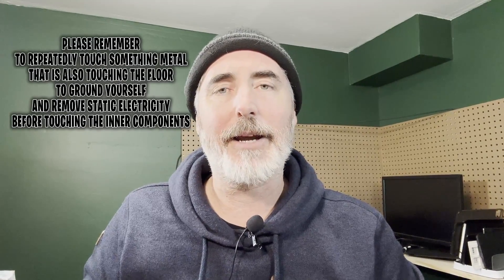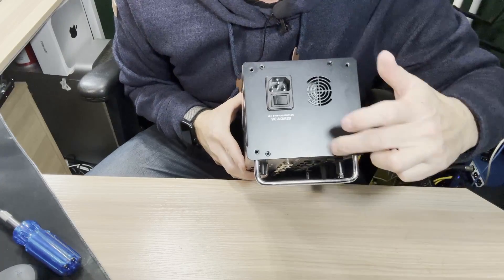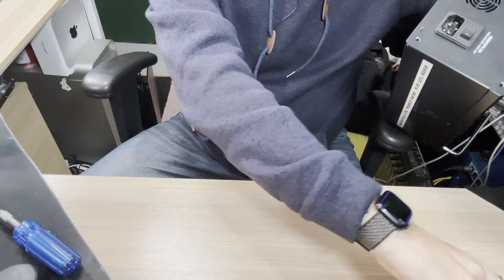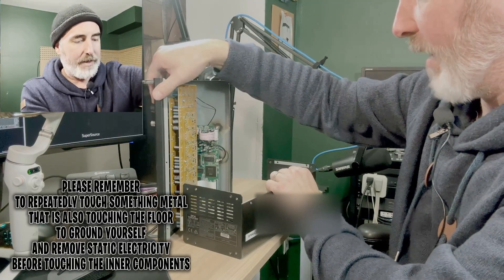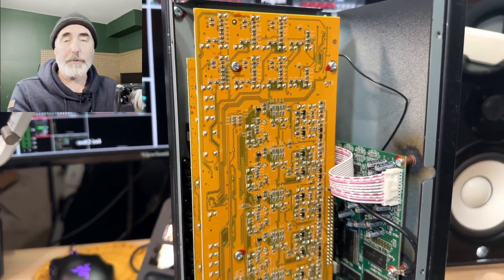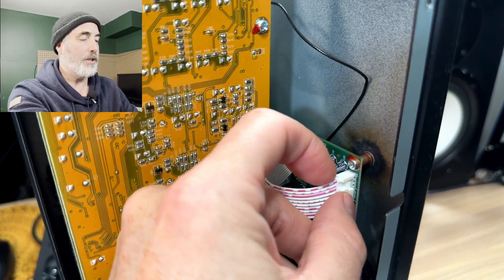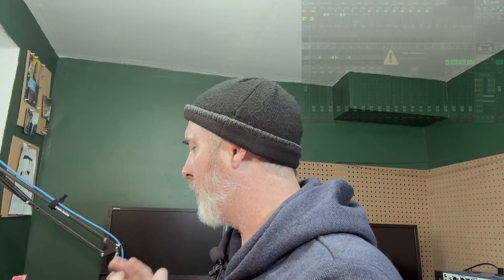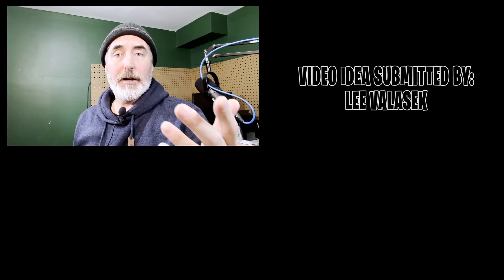Behringer XR Mixers - No audio from Main outputs - Ribbon Cable Fix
Hey everyone, do you have an XR series mixer and you've been experiencing intermittent or total loss of audio from your main Left / Right outputs?
Well, before you spend money on a repair, check this fix to a common issue that may just save you some money $$$!

USB TO LIGHTING CABLE:

SOUNDCRAFT UI24R MIXER:

TP-LINK WIFI EXTENDER:

TP-LINK ROUTER

RODECASTER PRO:

RODECASTER PRO II:

ATEM MINI

Behringer X-Touch

00:00 - INTRO
00:21 - LOGO ROLL
00:29 - INITIAL EXPLANATION
01:21 - OBSERVE SIGNAL IN SOFTWARE
01:57 - PRELIMINARTY STEPS - IMPORTANT
04:29 - WARNING!
04:41 - OPENING THE CASE
05:40 - INSIDE THE MIXER
06:02 - THE CULPRIT
08:04 - CLOSE UP THE CASE
08:44 - RECHECK THE SOFTWARE AND AUDIO SIGNAL